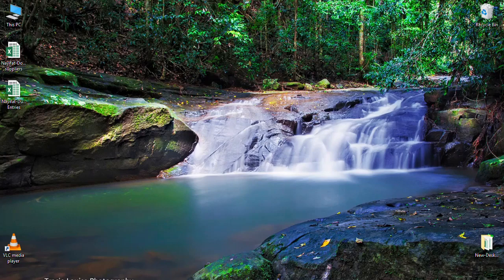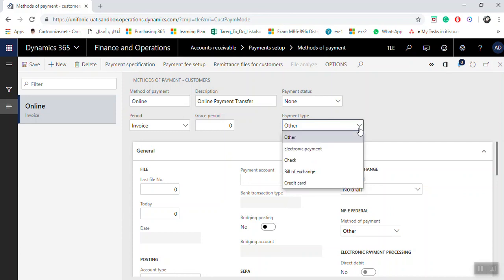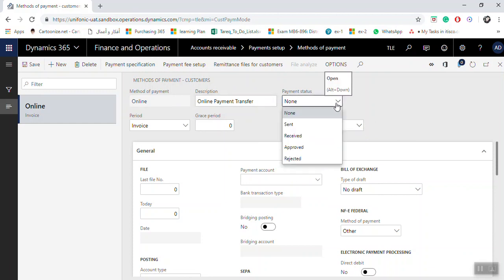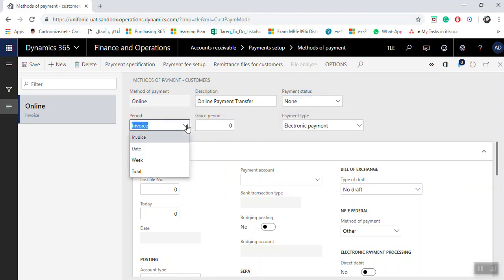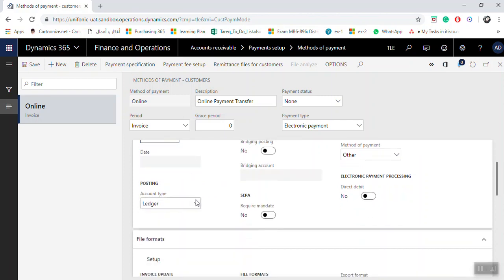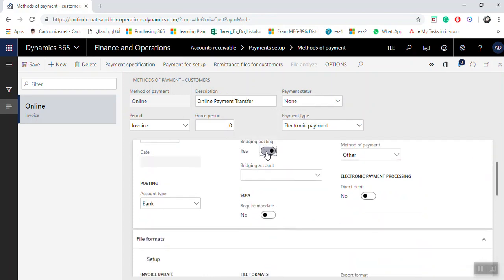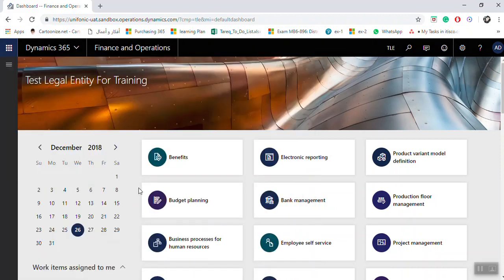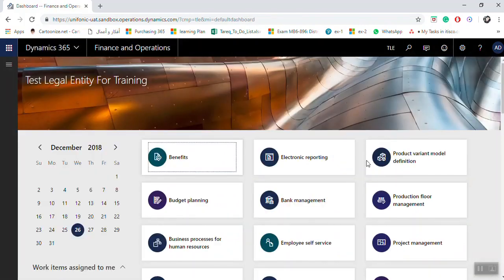D365 Accounts Payable Methods of Payments